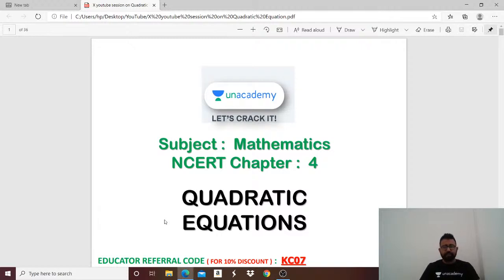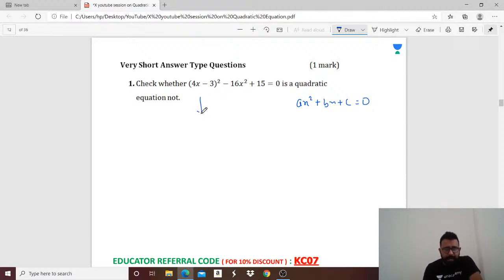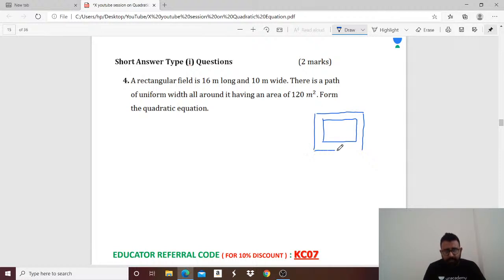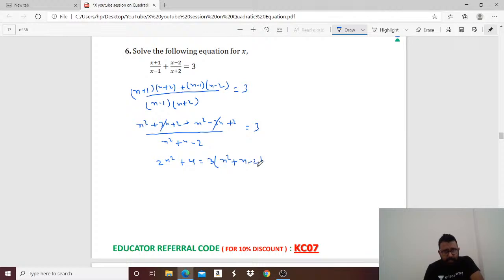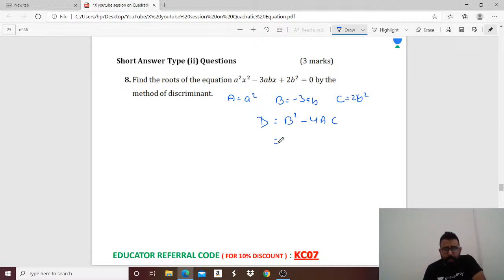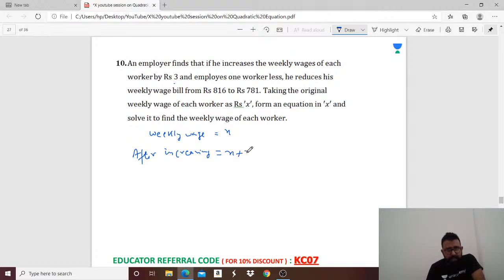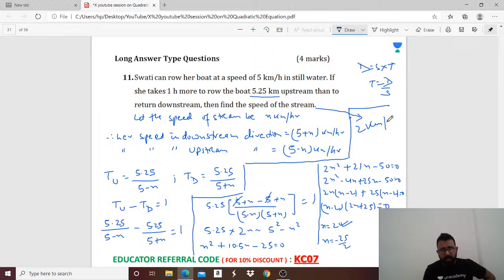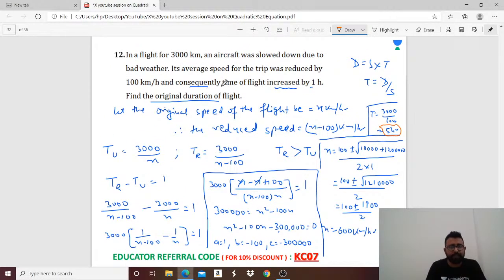Very Important Questions Of Quadratic Equations For Boards |Math|Class 10| CBSE | Kunal Sir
Hi Learners,
In this video, Kunal Chauhan, your educator for Class 10 Math is sharing some light on Very Important Questions Of Quadratic Equations For Boards on the Unacademy CBSE YouTube channel. Unacademy aims at paving a strong foundation for students.

Class: Class 10 Maths Chapter: Quadratic Equations Topic Name: Very Important Questions Of Quadratic Equations For Boards

Educator -Kunal Chauhan (* Mathematics Teacher * Teaching and mentoring students for the last 20 years)

1. Learn from your favorite educators
2. Dedicated DOUBT sessions
3. One Subscription, Unlimited Access to Live Online Classes and Videos
4. Real-time interaction with best-in-class educators
5. You can ask doubts in live online classes
6. Download the videos & watch offline
7. NCERT Solutions